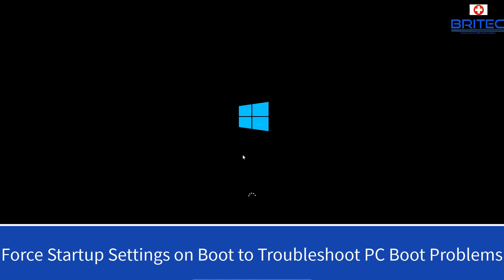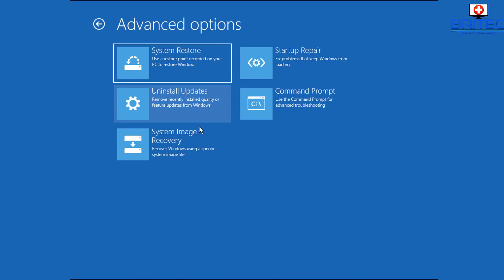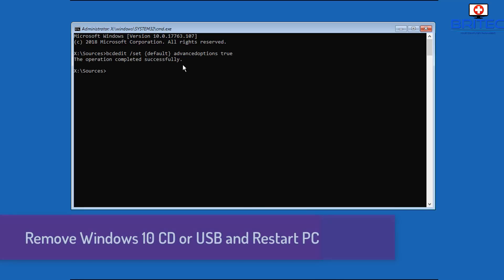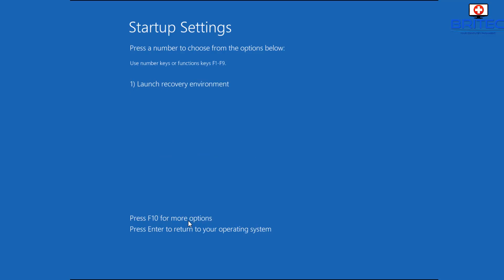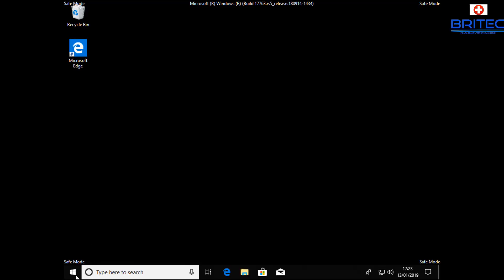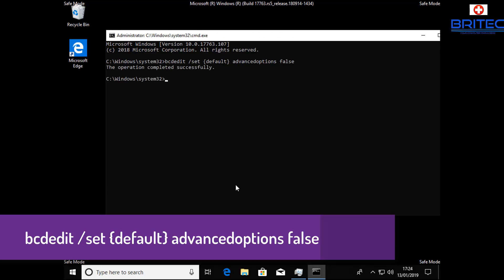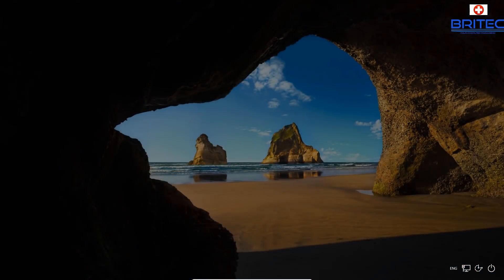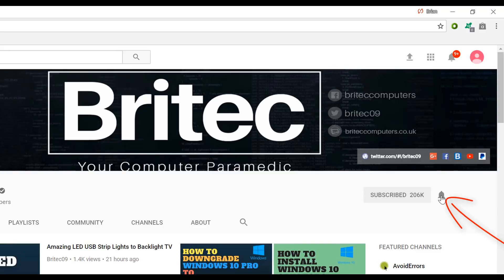Force Startup Settings on Boot to Troubleshoot PC Problem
pc startup problems windows 10?
If you are having trouble booting into windows and want to troubleshoot it, but can't get into safe mode and any other options from Windows 10 USB or CD. Then you can try and enable Startup Settings from Bootable Windows 10 USB or CD. From startup settings, you can enable boot log, safe mode, debug and more. From there you can troubleshoot pc startup problems like reboot loop and stuck on windows logo screen or black screen of death on startup.

To enable the boot menu in Windows 10, type the following command.

bcdedit /set {globalsettings} advancedoptions true

or

bcdedit /set {default} advancedoptions true

To disable Startup Settings boot menu from auto-load on startup, type the following command in an elevated command prompt window.

bcdedit /set {globalsettings} advancedoptions false

or

bcdedit /set {default} advancedoptions false

To enable the boot menu in Windows 7, type the following command.

bcdedit /set {default} bootmenupolicy legacy

To restore the boot menu in Windows 7, type the following command.

bcdedit /set {default} bootmenupolicy standard